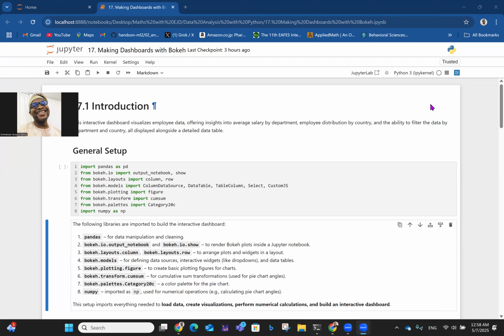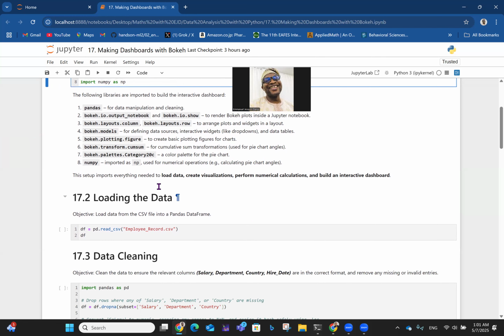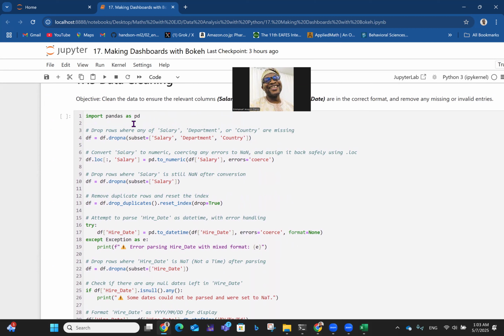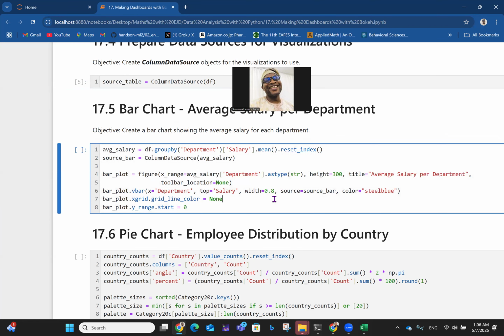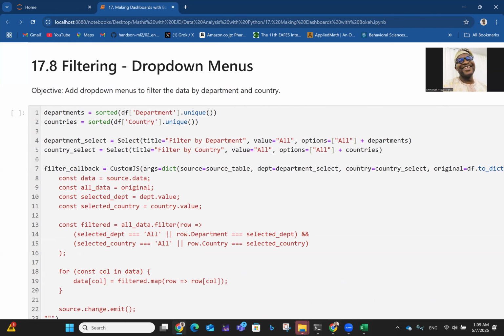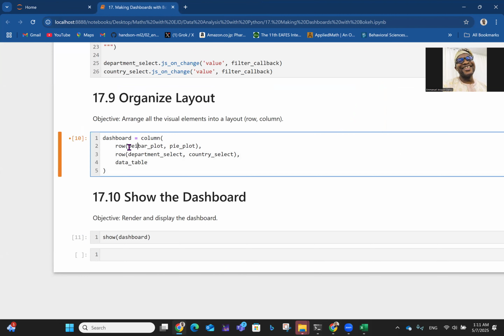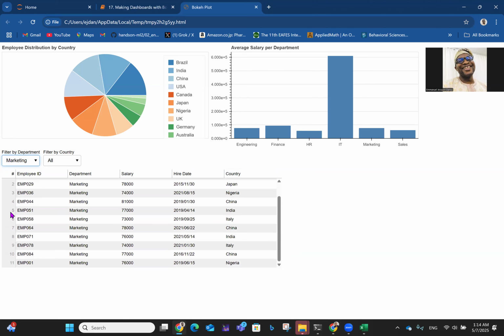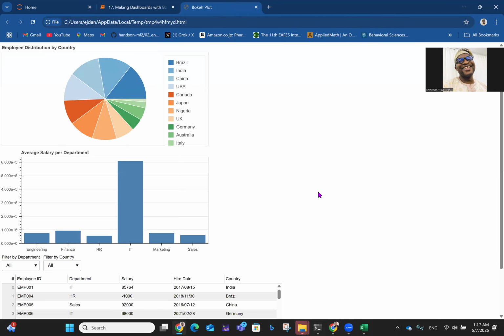29/17. Making Dashboards with Bokeh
In this video, we explore how to create interactive, visually appealing dashboards using Bokeh, a powerful Python library for data visualization.

You'll learn how to build dynamic charts, add widgets for user interaction, and deploy your dashboard for real-world applications.

Whether you're a data analyst, developer, or enthusiast looking to present data in an engaging way, this tutorial provides a clear, step-by-step guide to get you started with Bokeh dashboards.